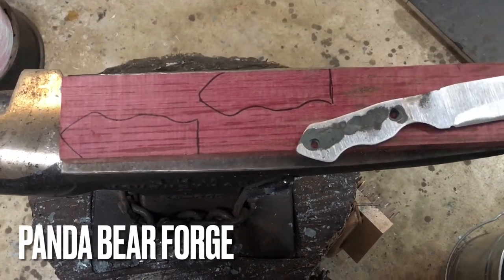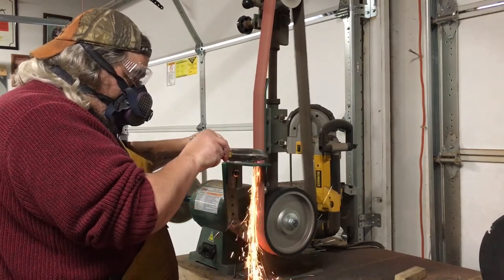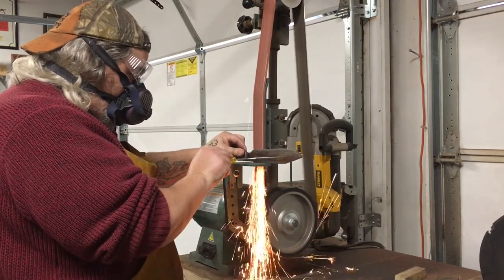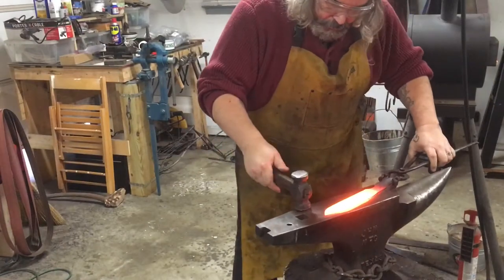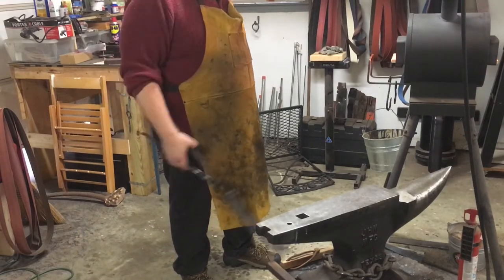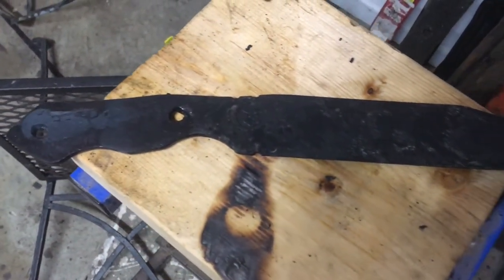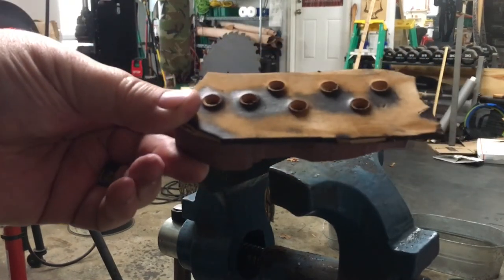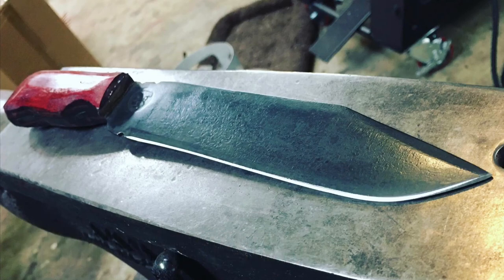KA-BAR Becker BK-7 Combat Utility vs Hand Forged Knife From Panda Bear Forge! Challenge - Part 3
In this video I show the process of the handle creation, the heat treat including the thermocycle process and quench. A few tips I picked up on epoxy to use and using leather as the shock absorber / spacer.

Next video is the testing!